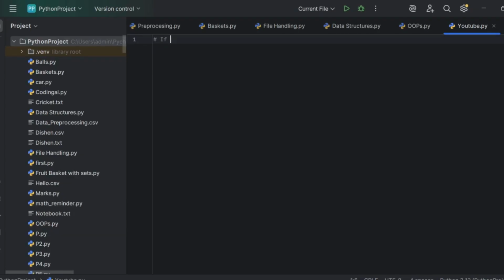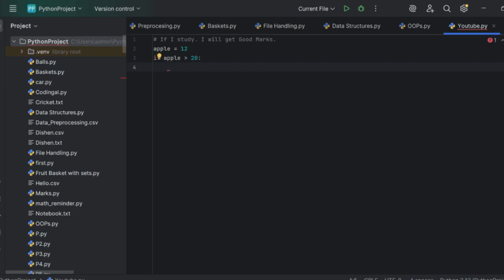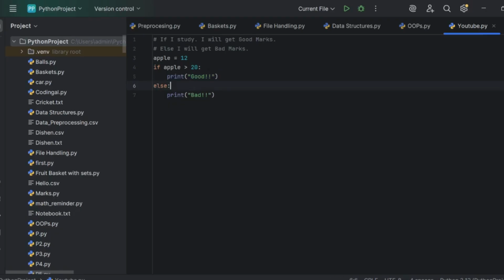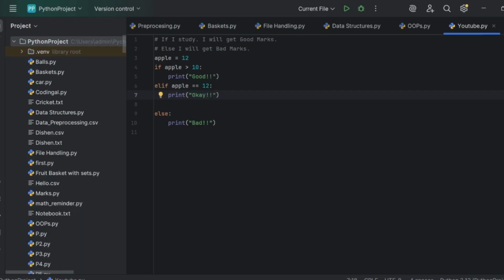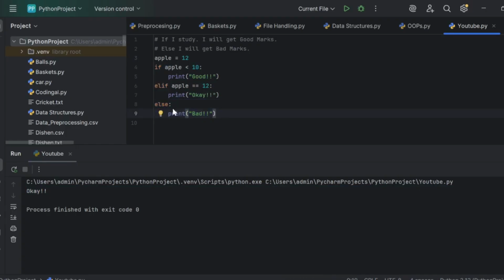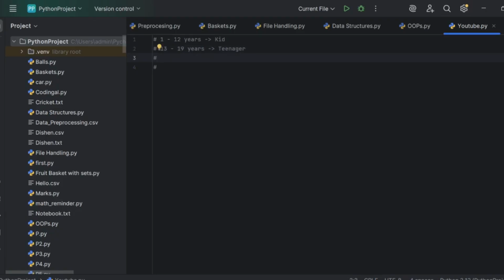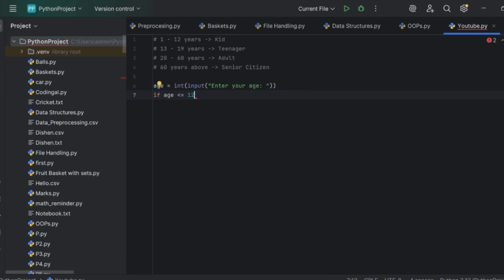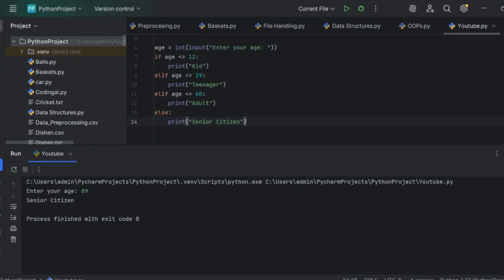Here is everything you need to know about If, Elif, and Else in Python!!